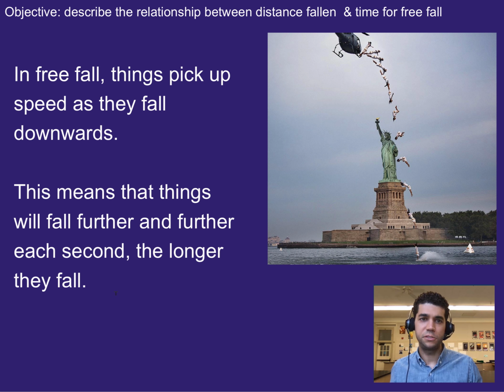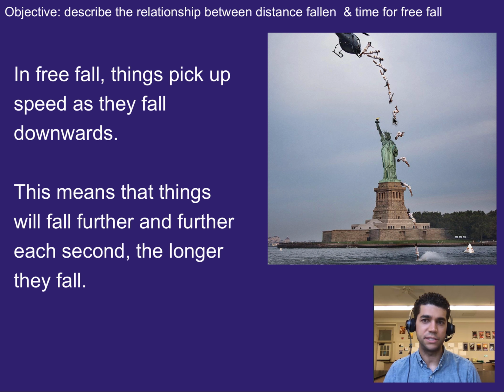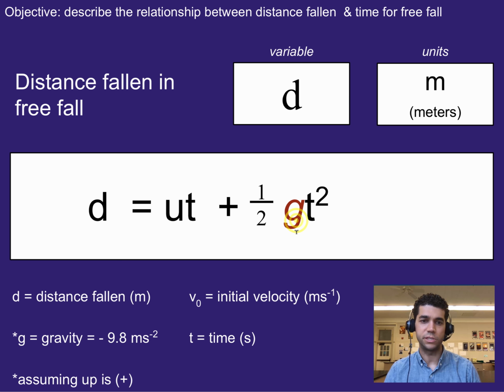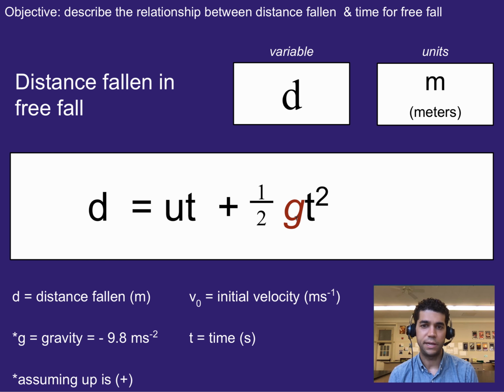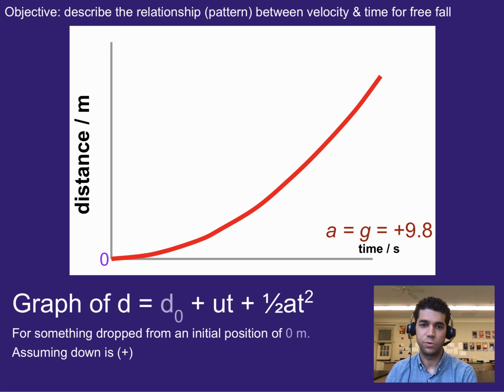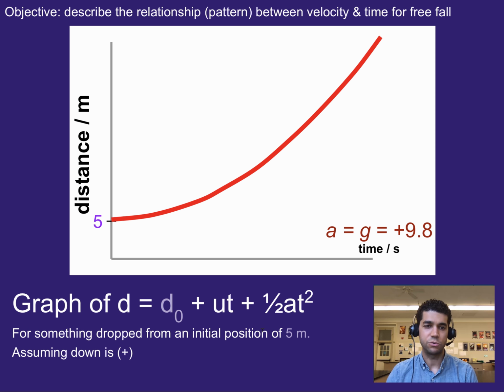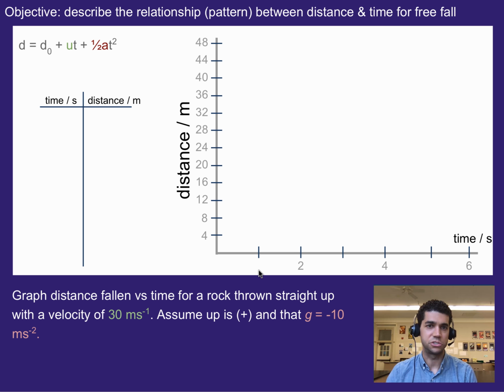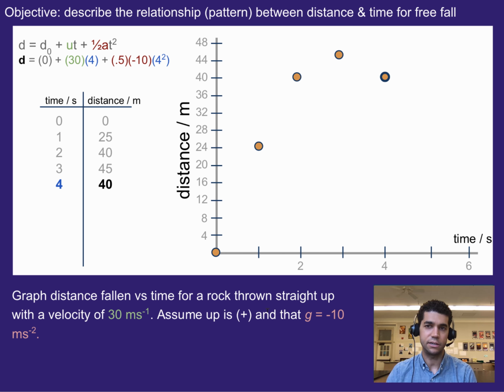Distance in Free Fall (2018)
A brief lecture on what happens to distance for something in free fall as well as how to calculate the distance traveled by something in free fall.